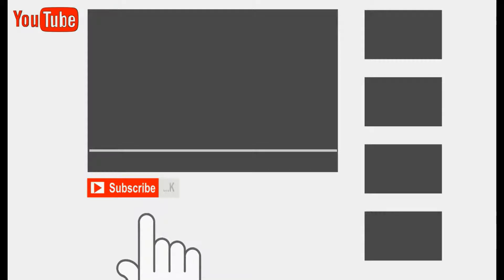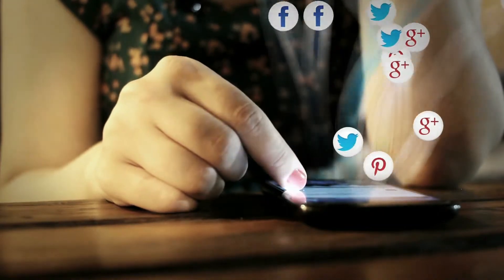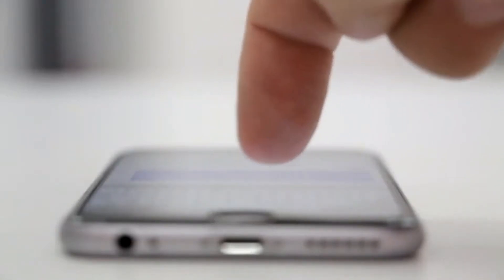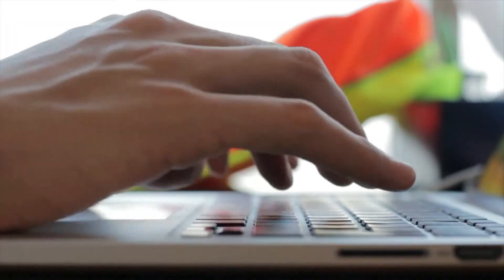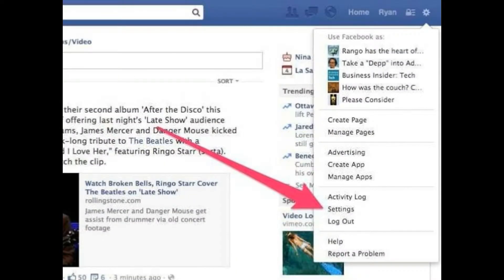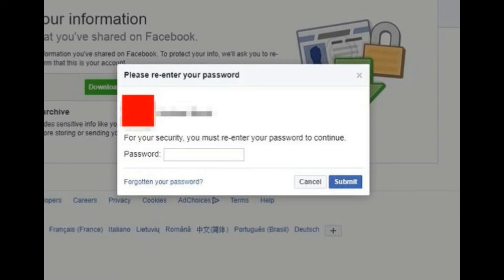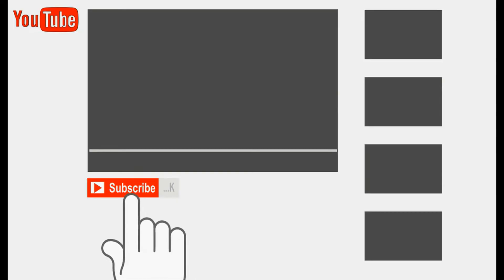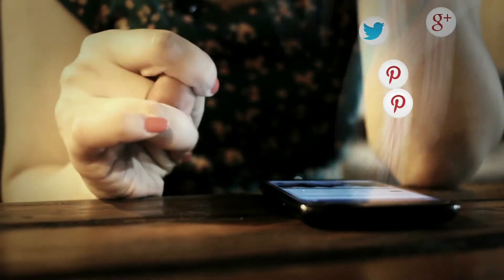Download Facebook Data. How to Download Facebook data ?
Download Facebook Data.
How to Download Facebook data ?